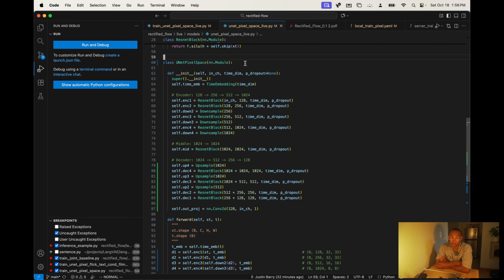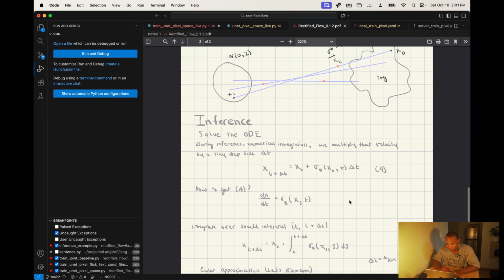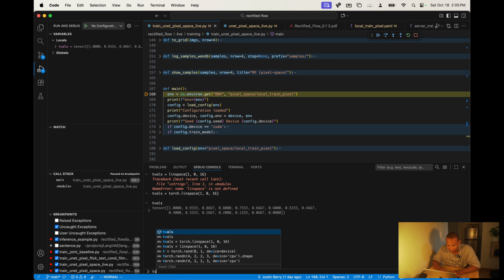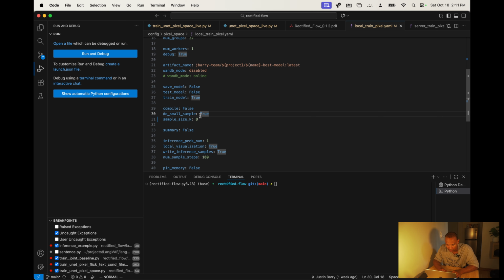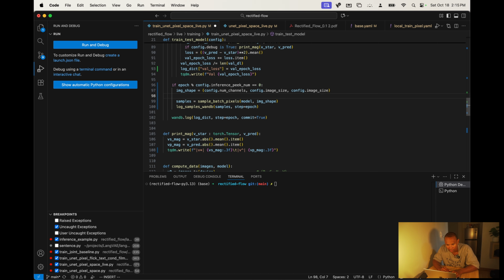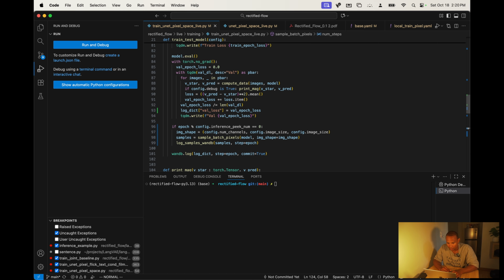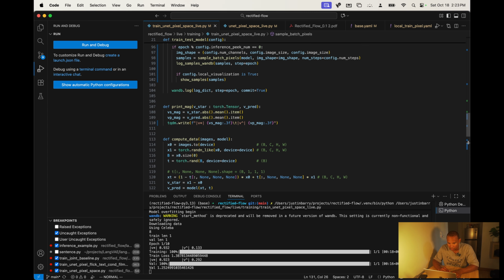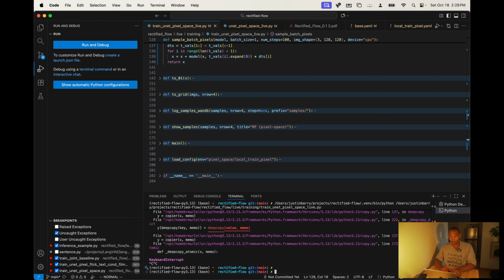Rectified Flow From Scratch in PyTorch: Inference (Part 4)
Rectified Flow From Scratch in PyTorch: Inference

In this video, I code the inference portion of Rectified Flow. To understand inference, please watch the video “Rectified Flow Theory and Objective Function (Part 1)” found The rest of the videos in the series can be found below.

00:00 Intro & review
01:30 Optimal transport path+sample_batch_pixels
03:12 Inference code start
11:15 Add inference to training loop
13:00 Run code + test + debug + adjust settings
27:00 Debugging: ensure tilmestep is an actual tensor
31:00 Results & Closing

📦 Code & Resources